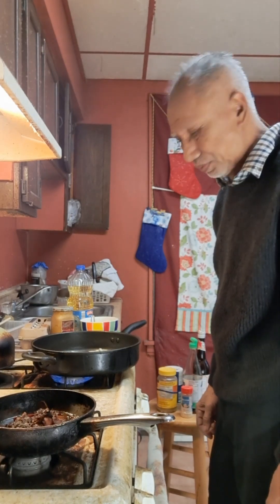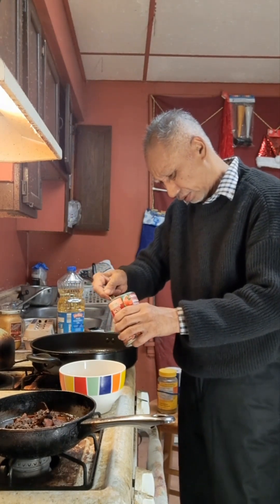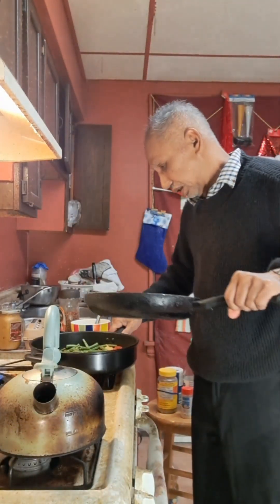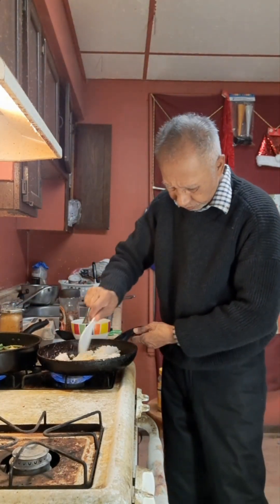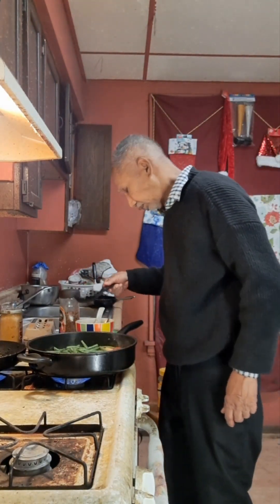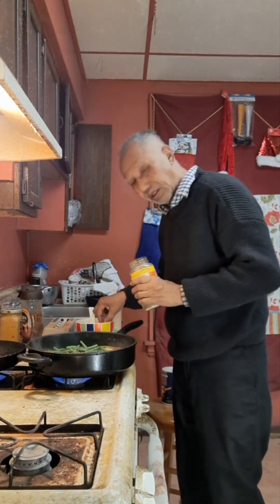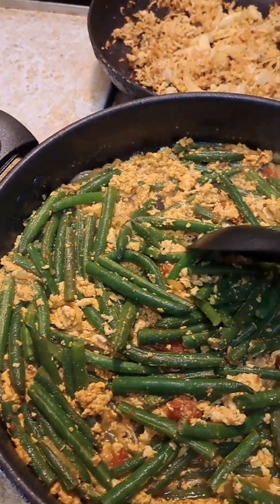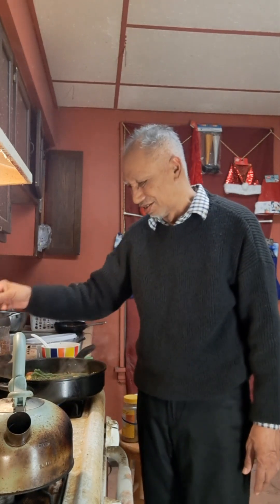Afternoon Cooking နေ့လည်စာ